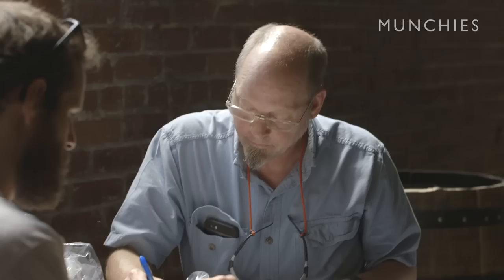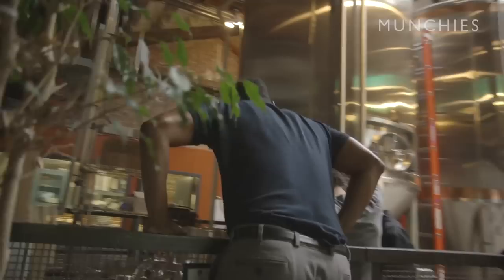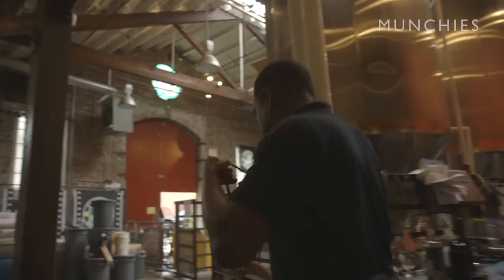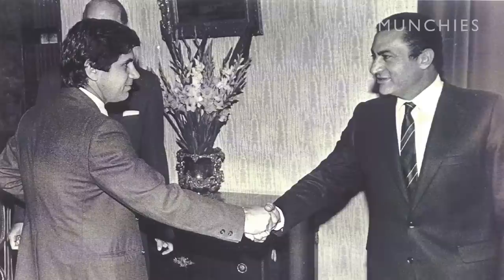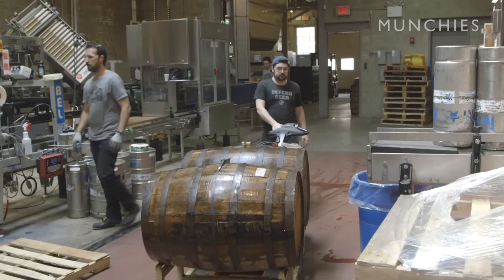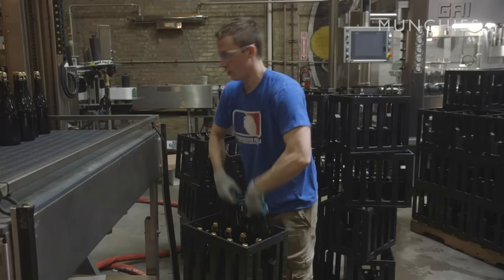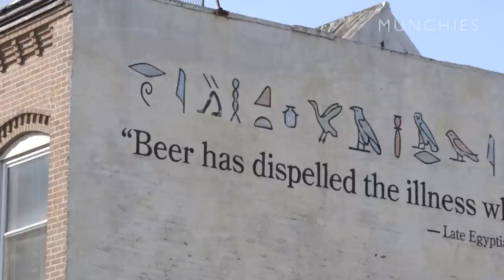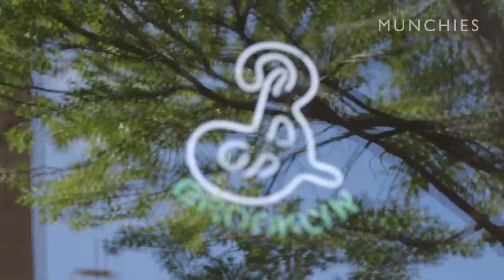Craftwerk: Brooklyn Brewery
In our inaugural episode of our new series Craftwerk, we meet the people behind Brooklyn Brewery. Steve Hindy, the founder and chairman, fell in love with homebrewing during his time in the Middle East as a war correspondent, and Garrett Oliver, the brewmaster, discovered his passion while he was a rock band manager in London. While Steve and Garrett got into beer in unconventional ways (a common theme in the world of brewing), the two were clearly meant for this craft. Brooklyn Brewery has been a major player in revitalizing the craft beer movement in New York City and around the world.